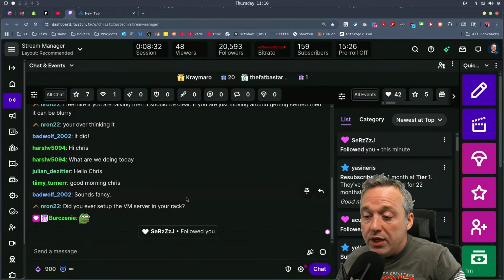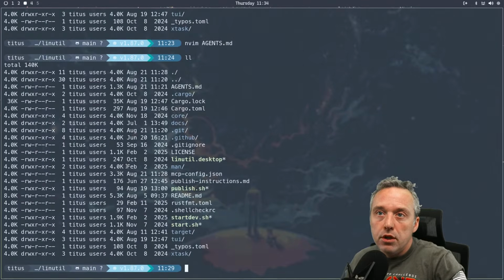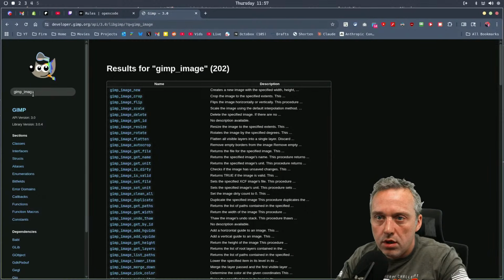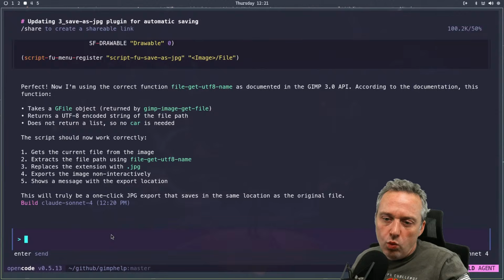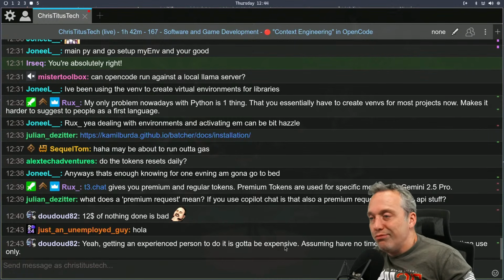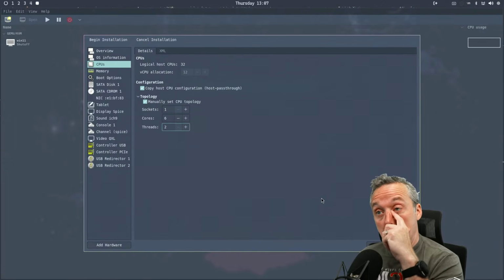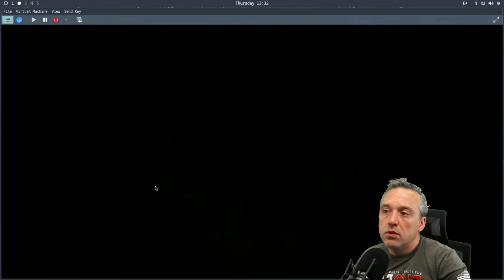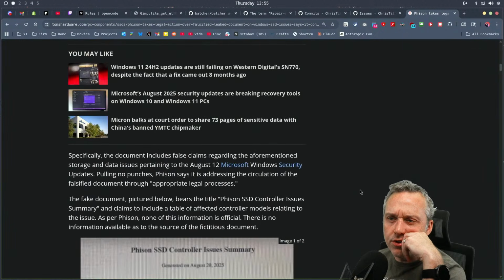🔴 Context Coding and MicroWin Tests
Real Chat, Real Desktop, and Real Solutions... or we just break stuff.
00:00:00 Context Coding
01:52:00 MicroWin Tests